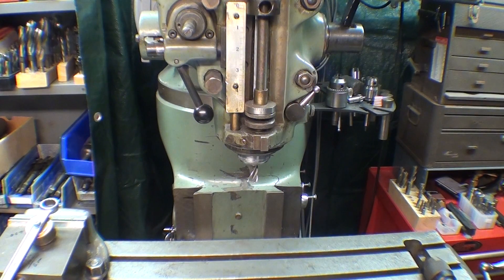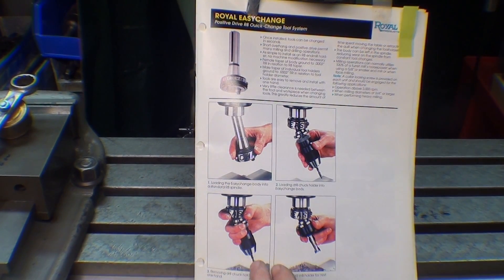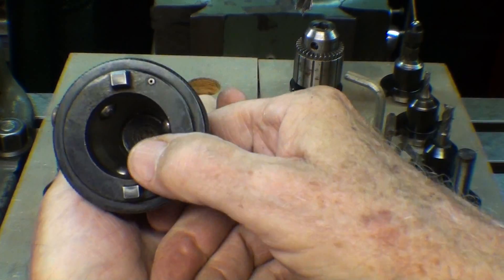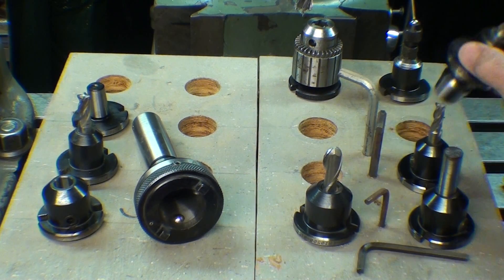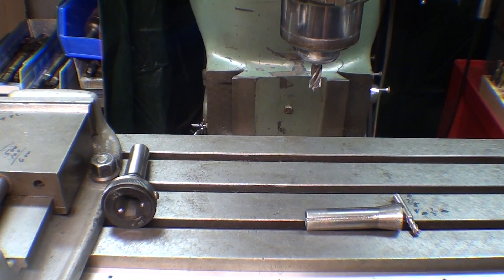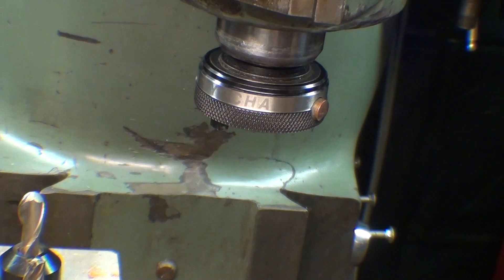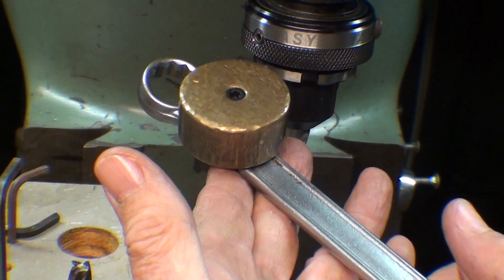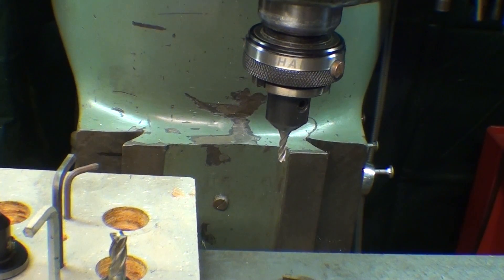SHOP TIPS #320 Royal Quick Change Tooling for the Bridgeport Mill tubalcain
In this video, I demonstrate the ROYAL Quick Change Tool system for vertical mills with an R8 spindle.
Watch Tips #321 for the condensed ADD edition of the same.